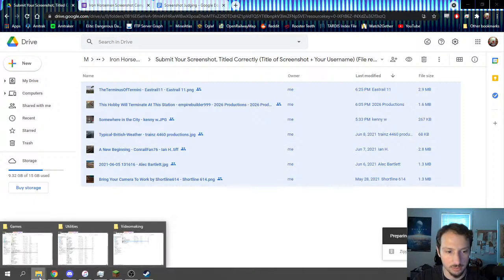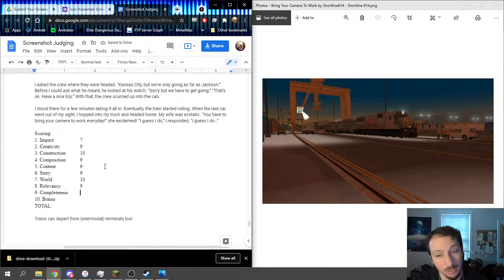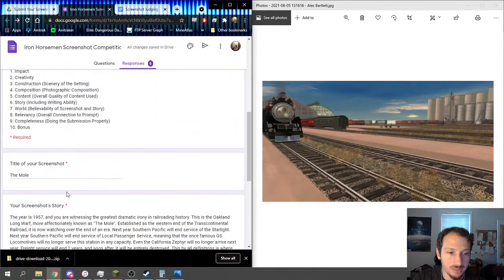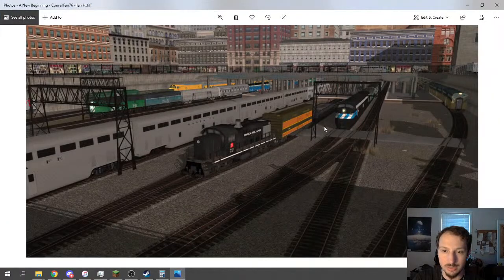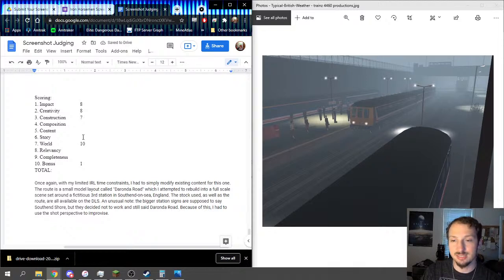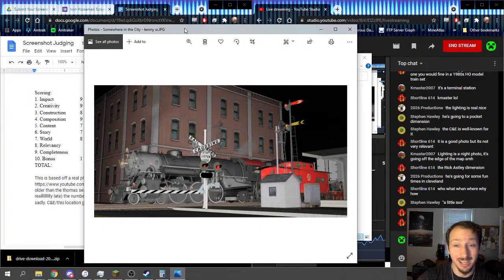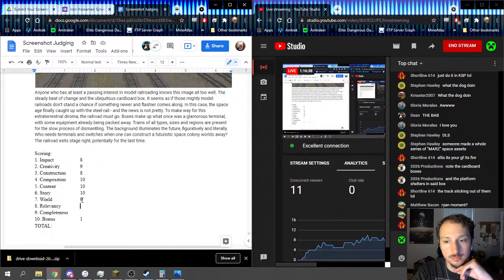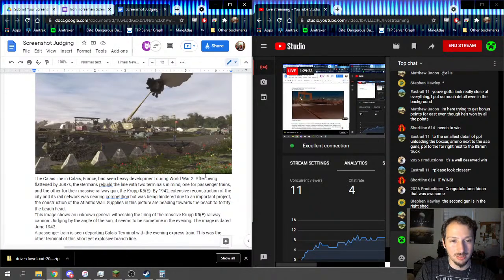Virtual Photograph Competition - 6/9/21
Our fourth screenshot competition, with the premise of "Terminal Photos".